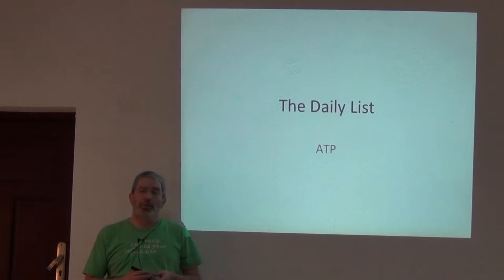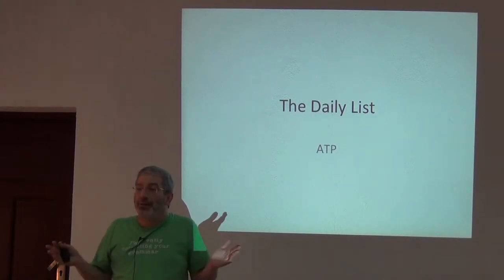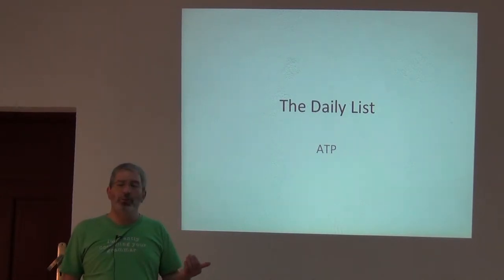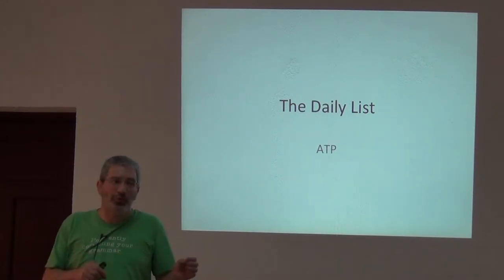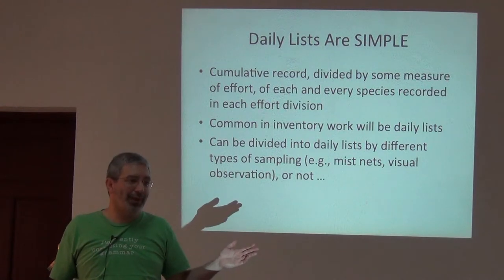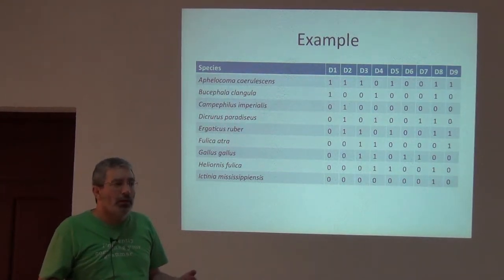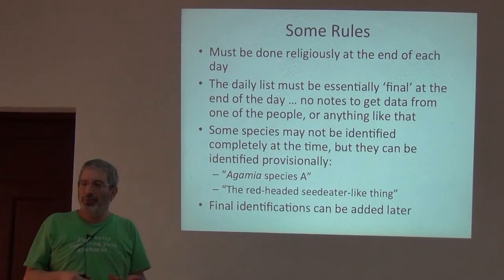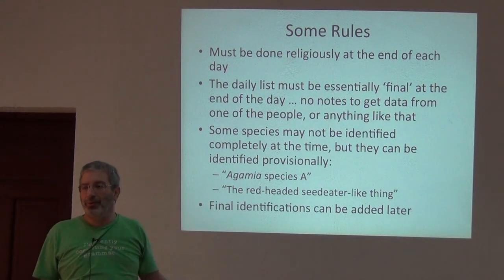BITC / Biodiversity Inventories - Daily List